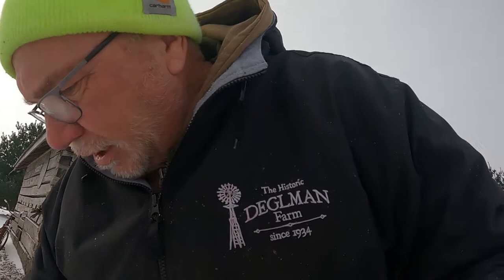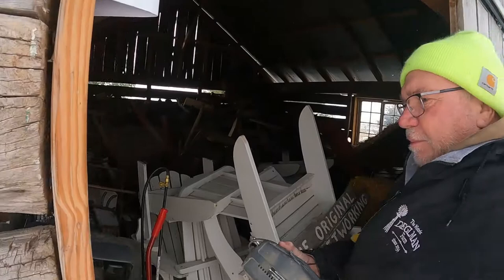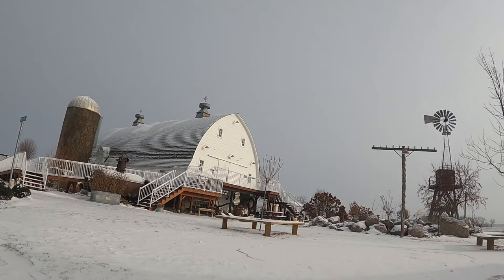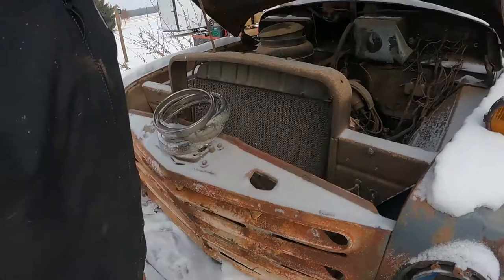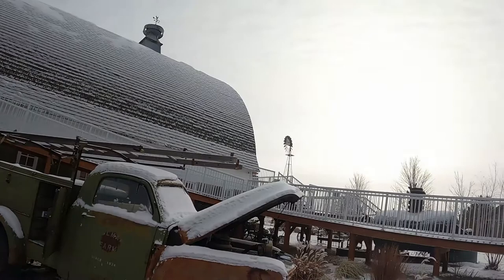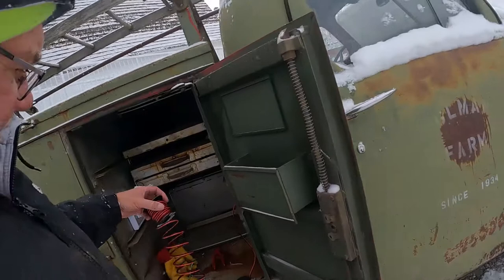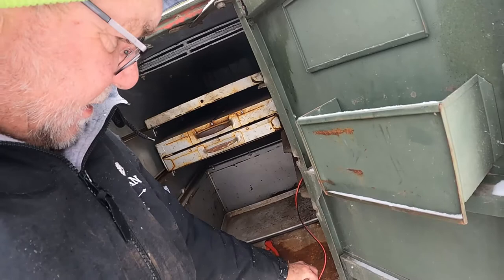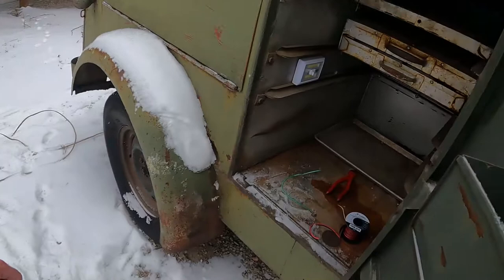The light at the end of the Studebaker, almost done with the truck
Join us as we get the lights working for the Studebaker and run new wires for the LEDs, this will be the 2nd to last video as we finish the large project.

Gear we use:
GoPro HERO9 Black (Amazon)
Media Mod (HERO10 Black/HERO9 Black) (Amazon)
SanDisk 256GB Extreme microSDXC (Amazon)

Check out these Amazon items that will help you set up your log shed like us:
Wagner Sealed Beam 7" Round Headlight (Amazon)
Longdex 5pcs E10 Screw 3V 6V 12V Spot Led Bulb Light Lamps (Amazon)
Truswe Cut Off Wheels 52 Pack,4 1/2 Inch (Amazon)
RoyPow AC to DC Converter (Amazon)
TYUMEN 40FT 18 Gauge 2pin 2 Color Red Black Cable Hookup Electrical Wire (Amazon)